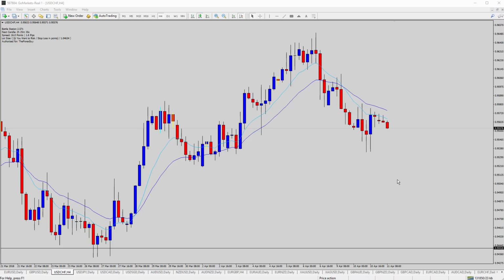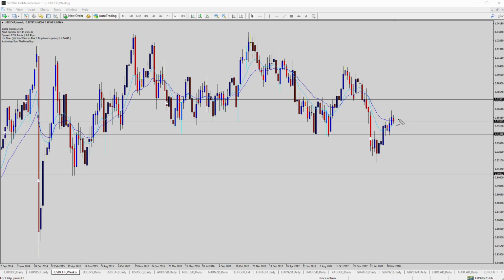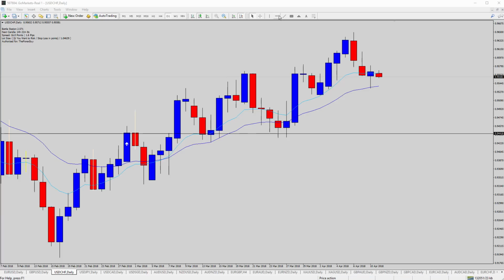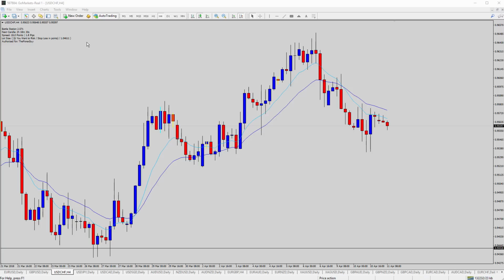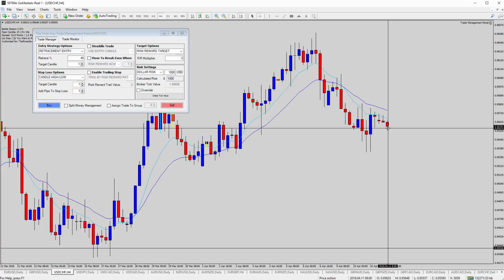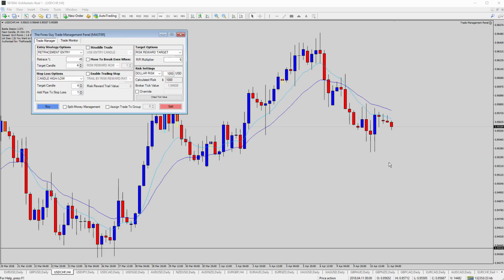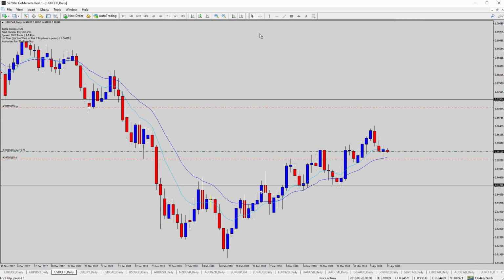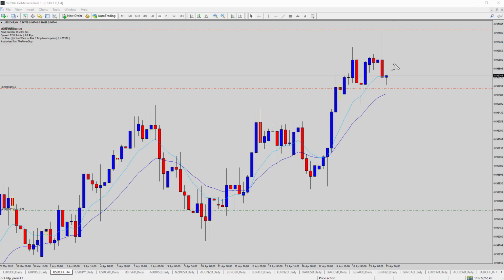Intra day Forex Trading Using The Powerful Top Down Analysis Price Action Technique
Technical analysis is a tree with many branches.

But instead of focusing on just one element (i.e. candlestick patterns), a multi layered approach can give you really powerful insights into your trading signals.

That's exactly what I am going to show you in this video with a live price action trade I took, with my real money.

In this USDCHF 4 hour price action swing trade - I use a top down analytical approach to identify it as a good signal to invest into.

Later on in the video, I will show you how top down analysis actually can help you filter out bad trades. especially when going counter trend.